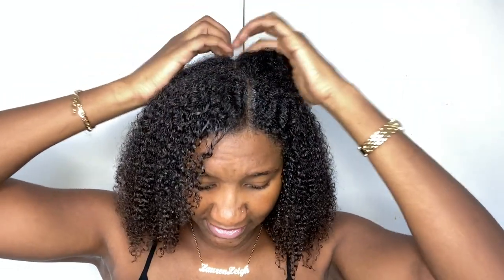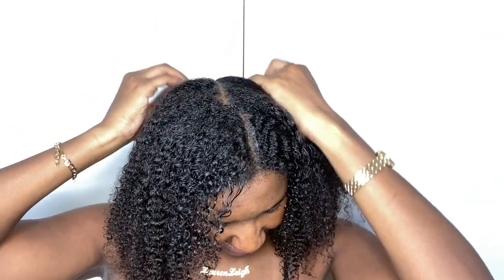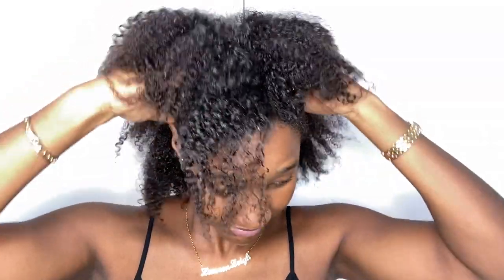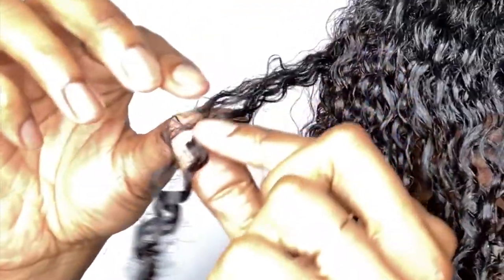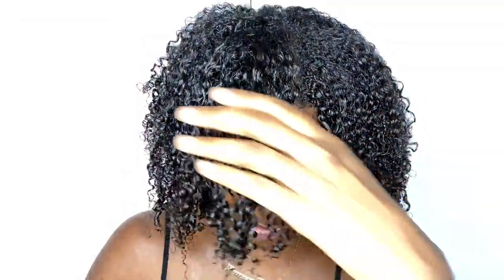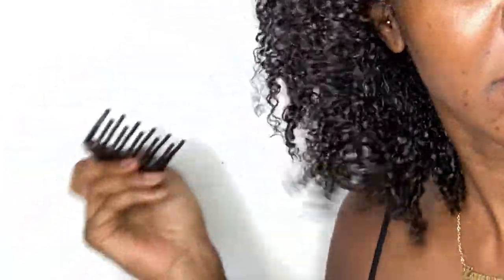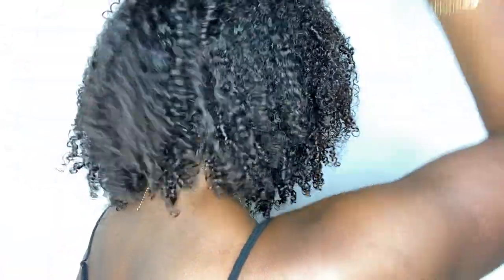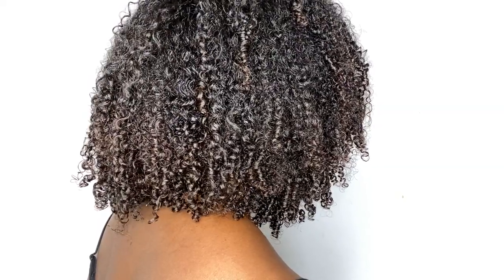Best Curl Activator for Natural Hair ?? Sof'N'Free CURL ACTIVATOR REVIEW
Today I'm reviewing another curl activator and putting it to the test. I want to see how it compares to other curl activators on the market such as Scurl or World Of Curls activators. So today I'm going to find out if this really is the best curl activator for natural hair.

🖤 Products Used:

Sofn'free Gel Activator

Kuza Indian Hemp Hair & Scalp Treatment - 8 Oz [Personal Care]

• Track Info:
Intro song and main song:
🖤  Rendezvous By LeDorean